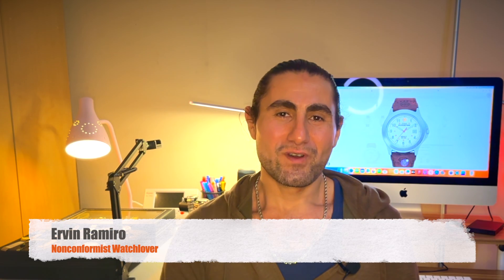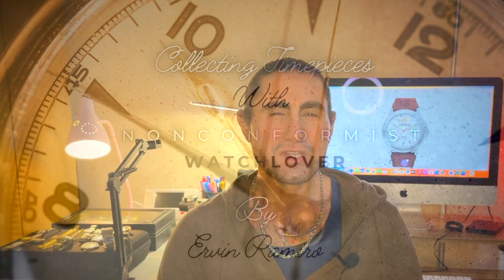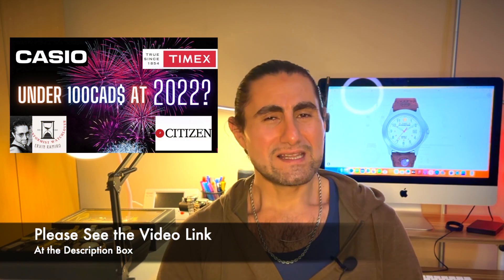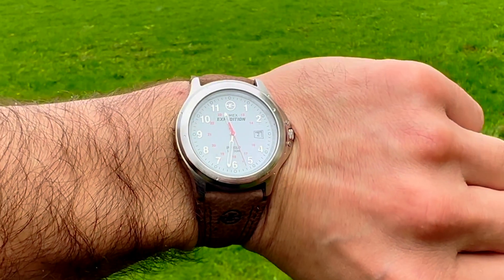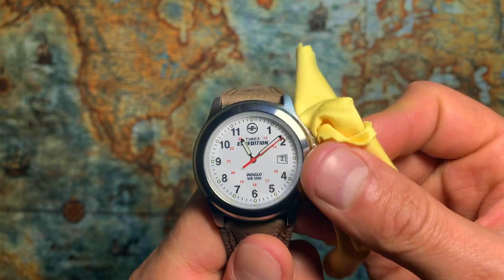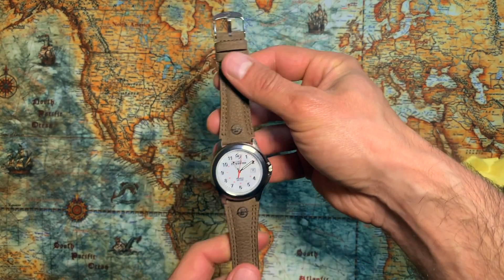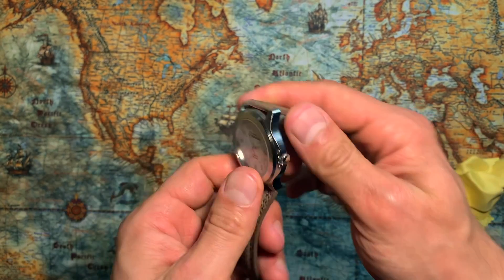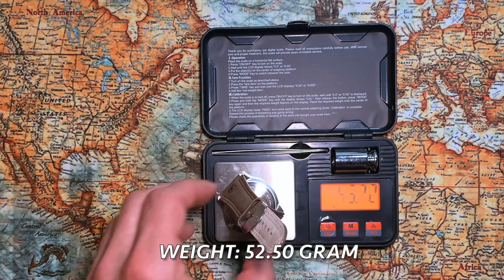Still The Greatest Value Field Watch? Just Around 70CAD! Timex Expedition Metal Field - T44381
Timex Expedition Metal Field  is a comfortable  watch with beautiful  design, all the watch lovers will like it for sure. Especially, last a few years because of inflation, watch prices are increasing rapidly. Some affordable watch brands like Seiko, Orient, Citizen... etc. are not budget friendly anymore. Thankfully, Timex has some options for us. This timepiece is one of them. If you are tight in budget or don't want to spend lots of money for one watch, that's exactly for you, nothing to lose. I hope you Enjoy! Well Done Timex!